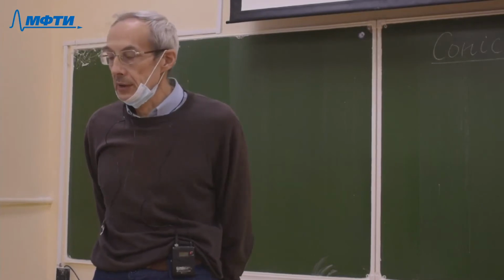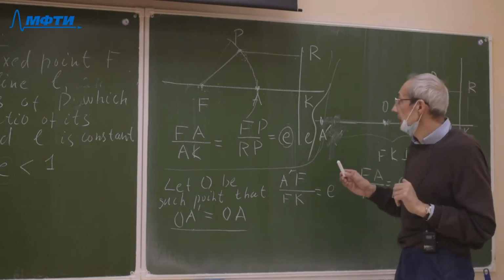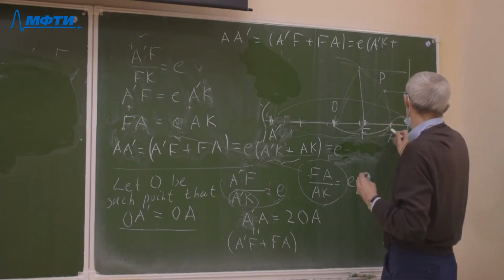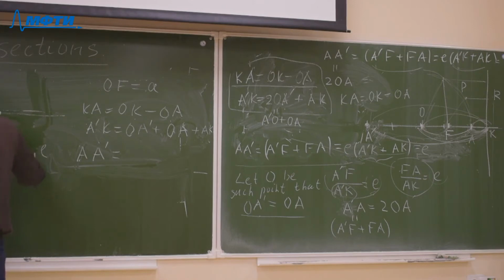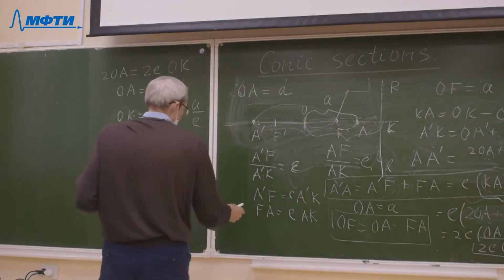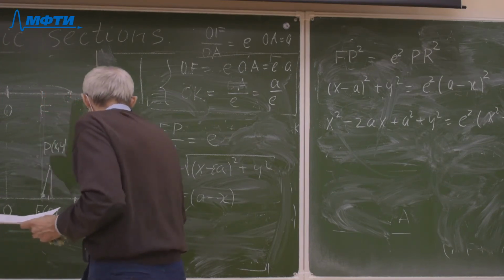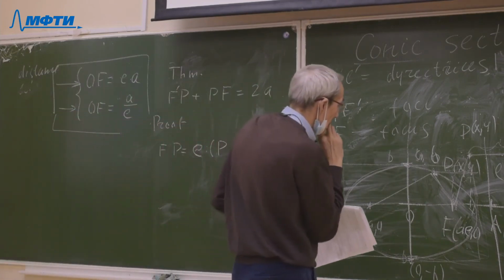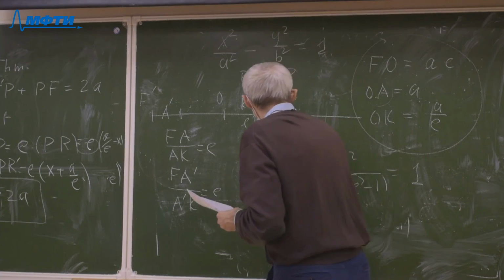"Analytic geometry", Stukopin V. A. 04.03.2021г.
Описание занятия: Conic section

Предмет: Analytic geometry
Тип занятия: Lecture
Преподаватель: Stukopin V. A.
Физтех-школы: ИНОСТР

Таймкоды: "